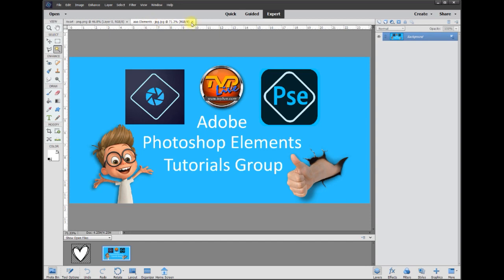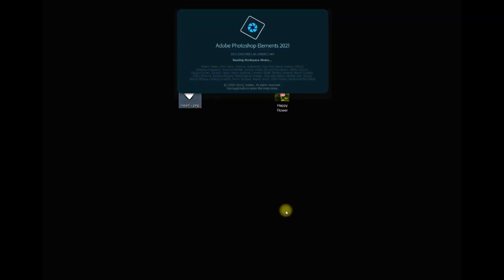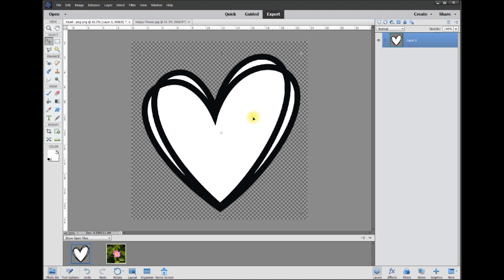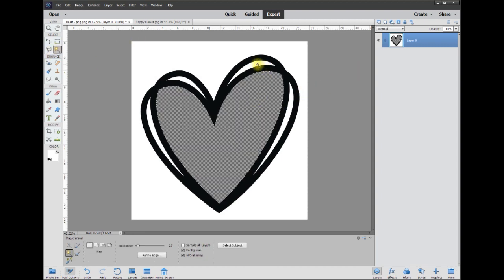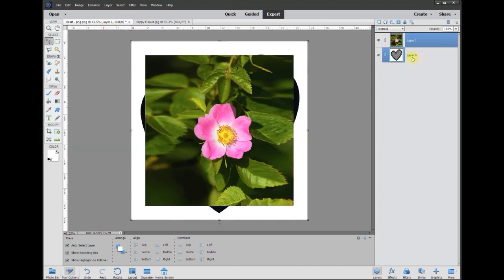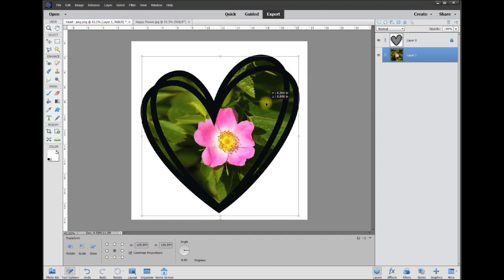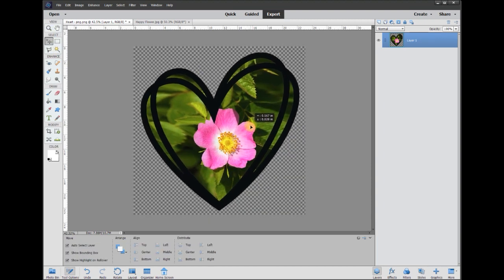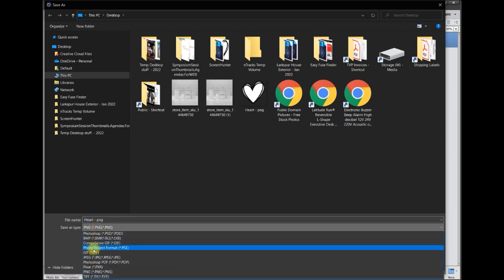Fill in a PNG Graphic Heart Outline with a Photo